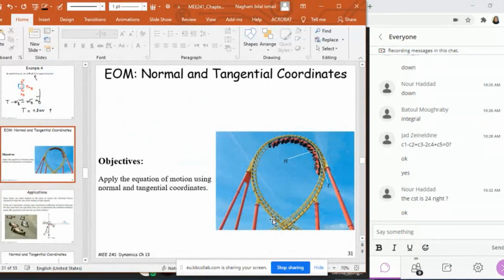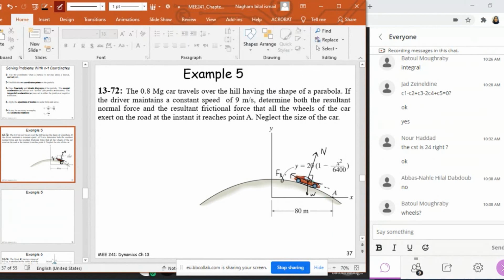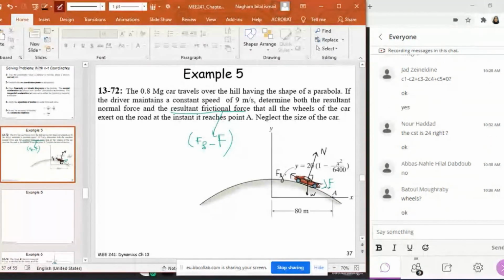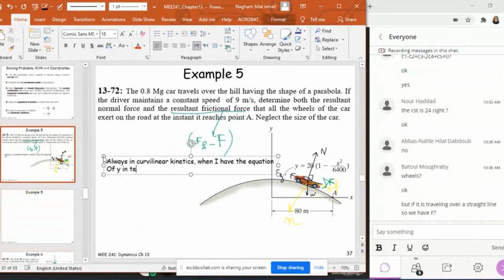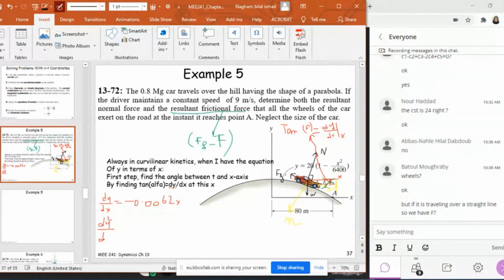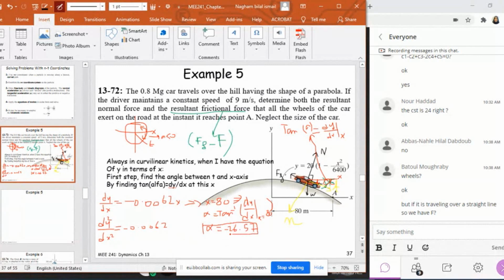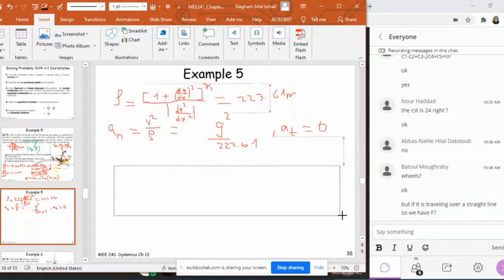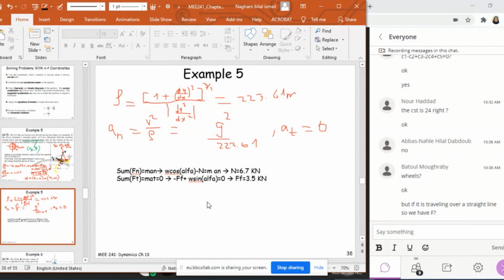Week 6: Solving problems in kinetics (Dynamics)- Part 5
In this video, we continue to solve a problem in curvilinear kinetics (Dynamics).